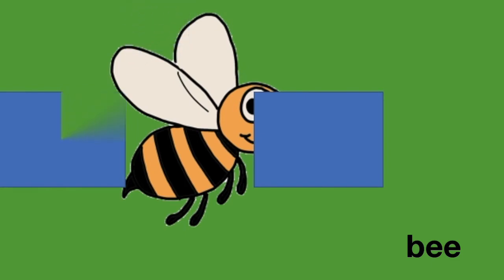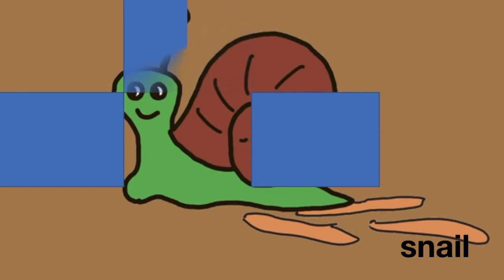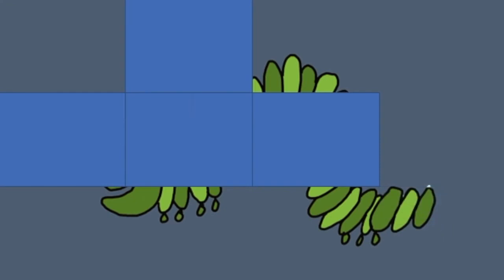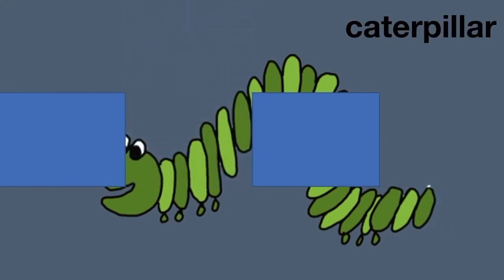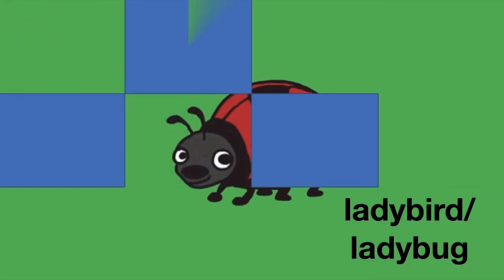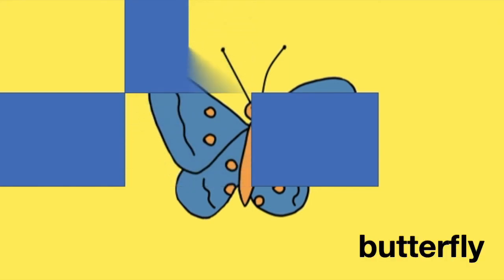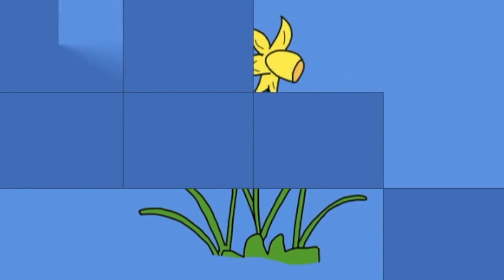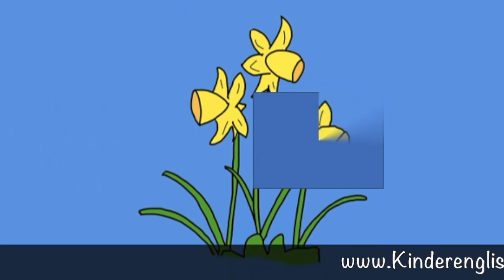It's Playtime! Englischlernen mit Spaß: Spring/ Frühling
Spielerisch die englischen Vokabeln zum Thema Frühling wiederholen. So einfach geht's! Für Kindergarten, Grundschule und als Vorbereitung für die weiterführende Schule.